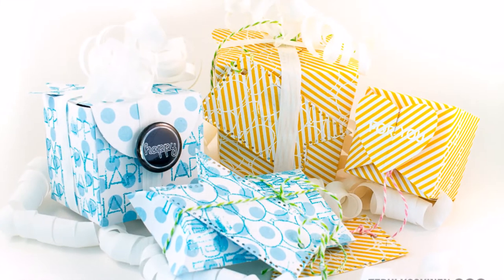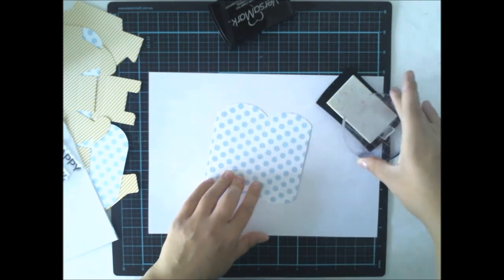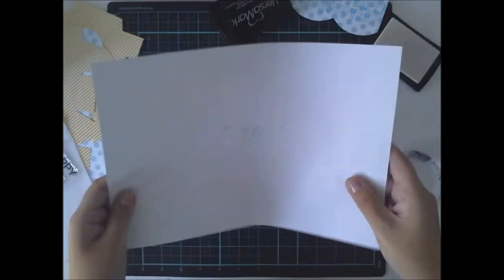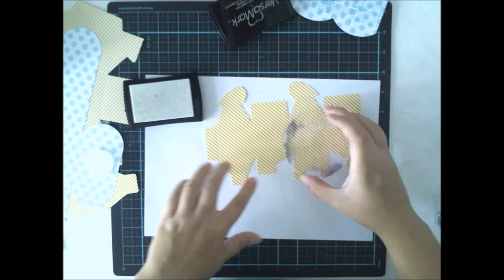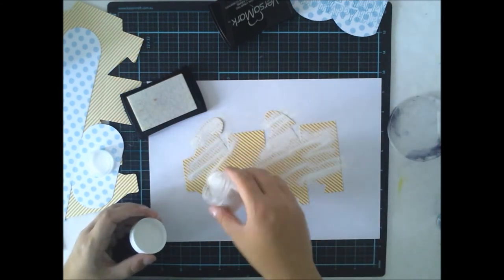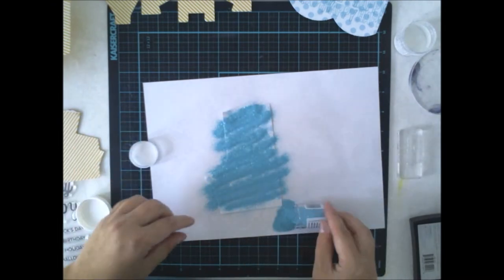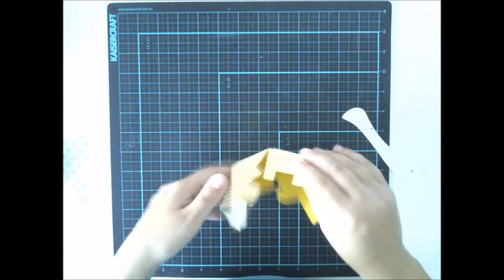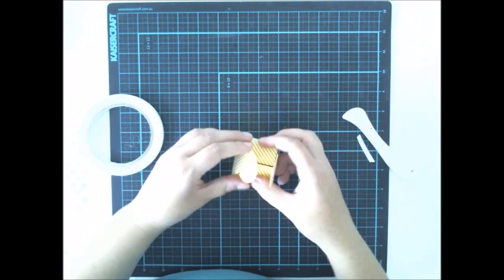[172] Stamped Gift Boxes for Create A Smile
Gift boxes made for Create A Smile using their gorgeous stamps!